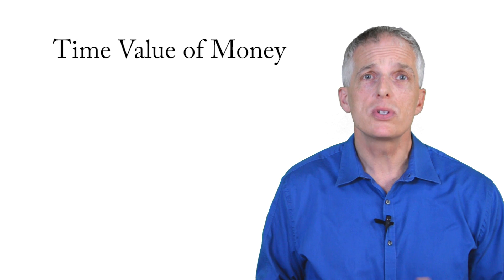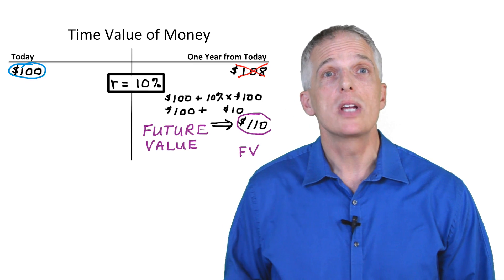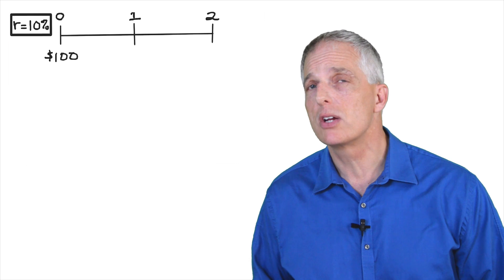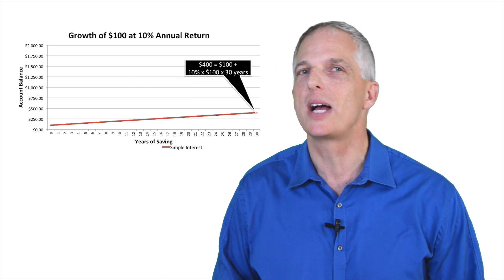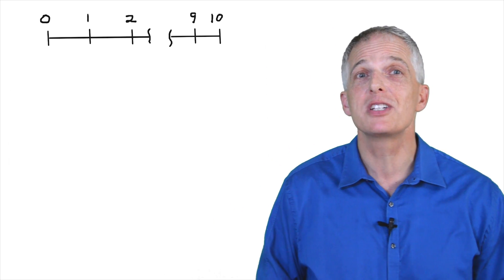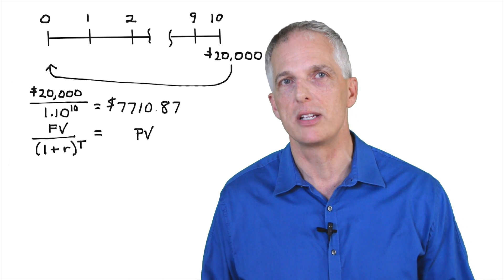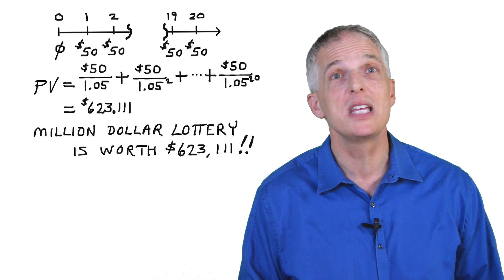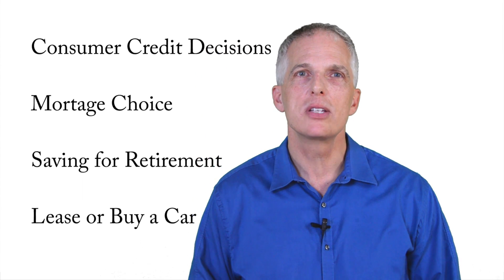Time Value of Money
In this video, Professor Brad Barber provides an introduction to the time value of money, including present value, future value, and the valuation of an annuity.